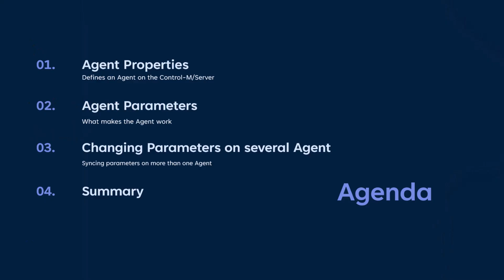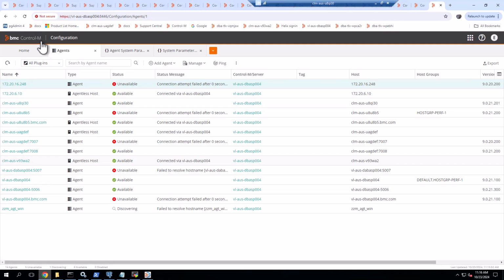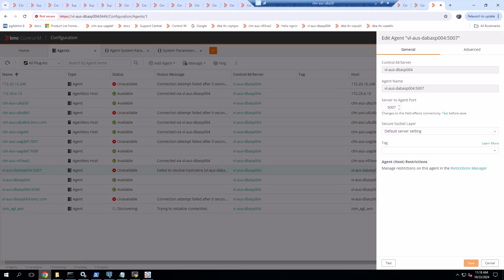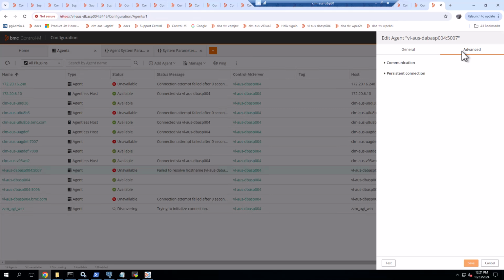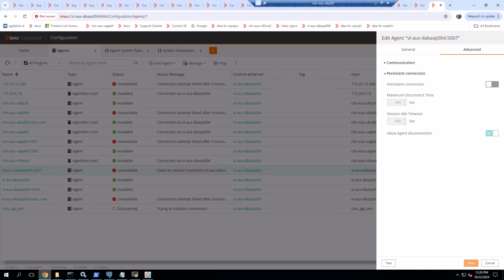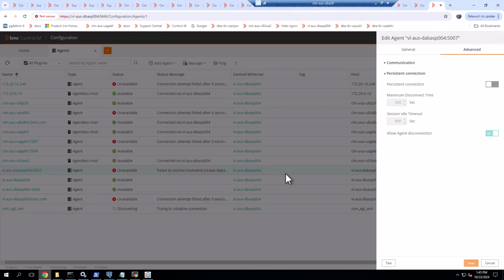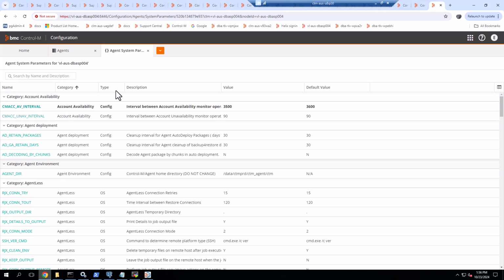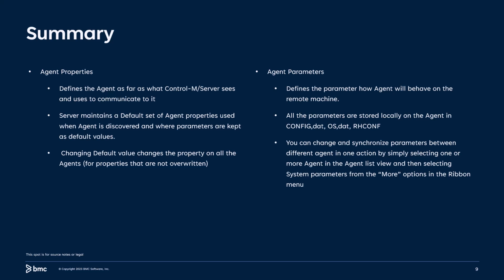Control-M/Agent Properties and Parameters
Control-M/Agent Properties defined on the Control-M/Server for an Agent
Control-M/Agent Parameters that makes Agent work
Changing Parameters on multiple Control-M/Agents